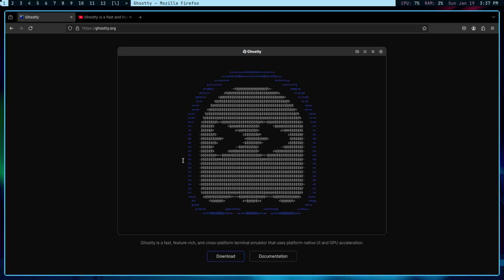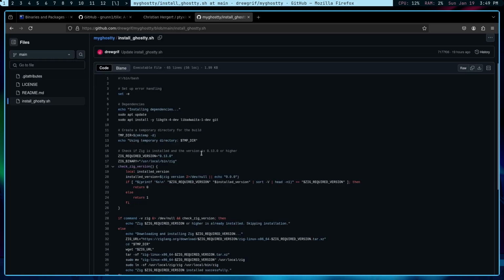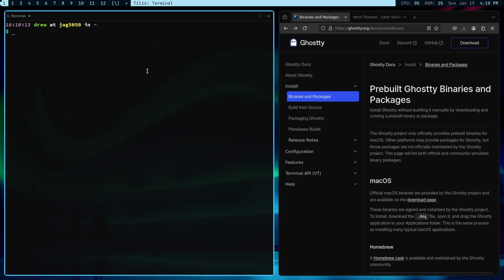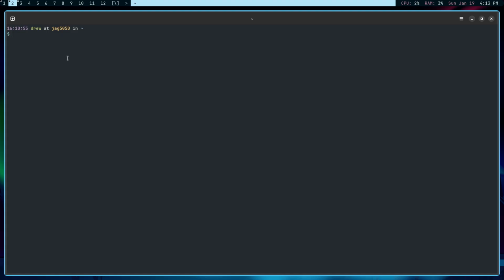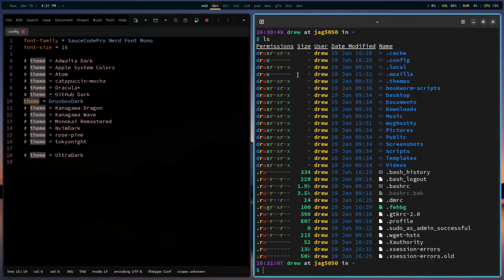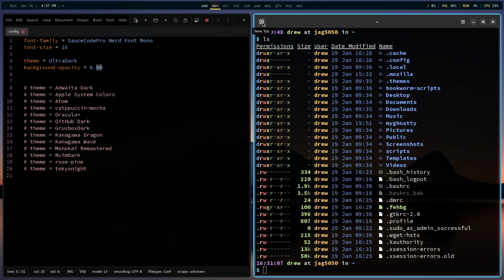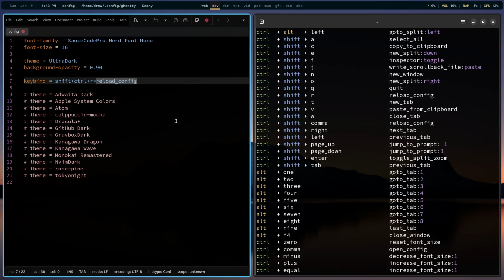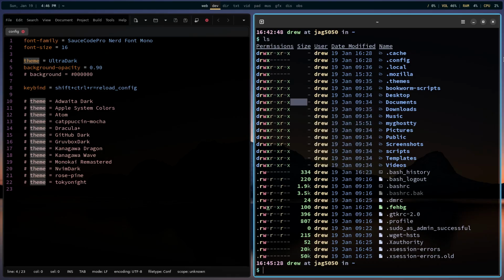Ghostty: My new terminal and how to install on Debian 12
0:00 - Intro
1:55 - Why?
2:55 - Bash script
5:27 - Ghostty
17:38 - Outtro

Software:
Distro: Debian 12 Bookworm (Stable)